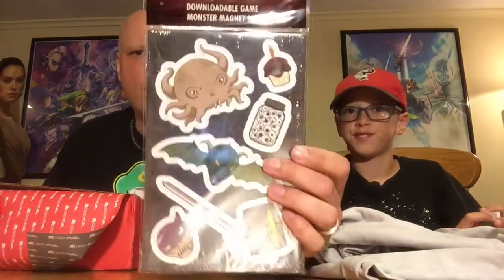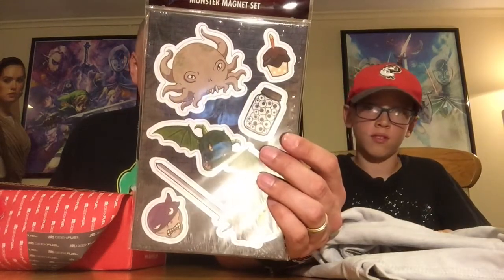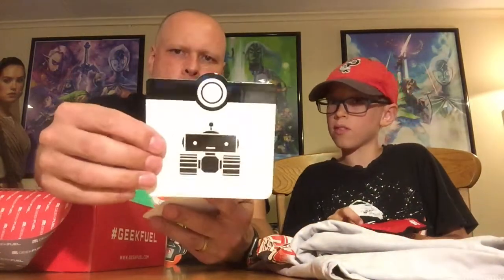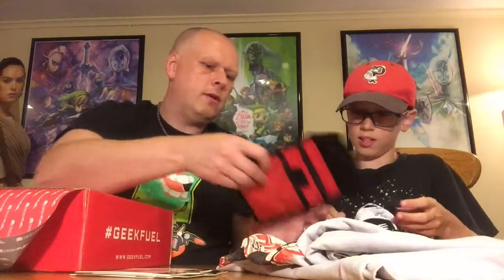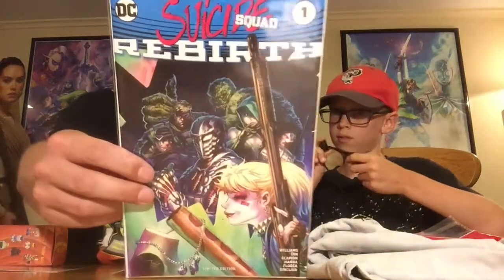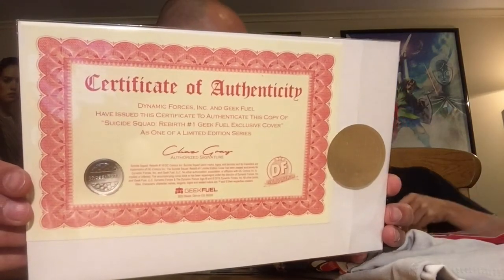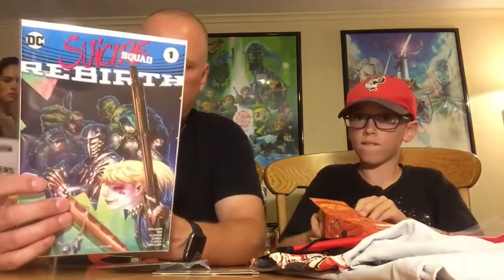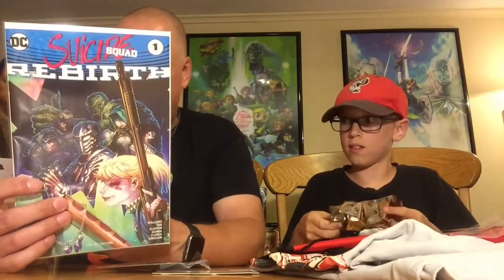Geek Fuel - August 2016 - Unboxing & Review - Pokemon Go, Transformers, Suicide Squad and more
The August Geek Fuel is here. Yes, I know I said that about the last box but that was actually the July box and it was a big mess and I am sorry, lol. This is the real Geek Fuel and we have some great stuff like the Pokeman Go document holder to an exclusive Suicide Squad comic all the way down to a questionable Foghorn Leghorn toy. Check it out and let us know what you thought.